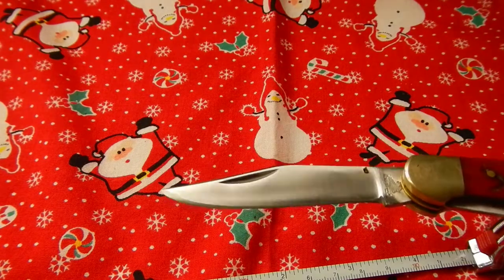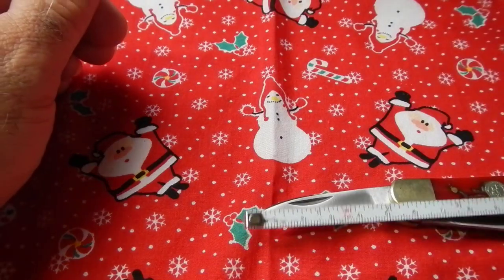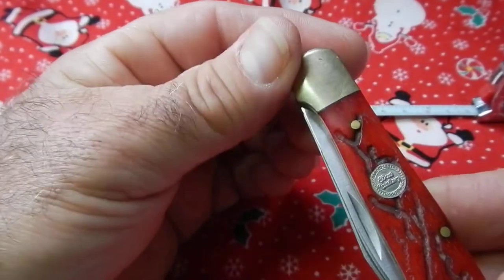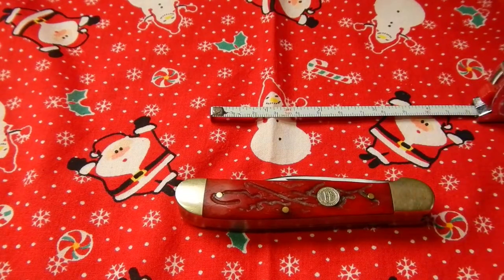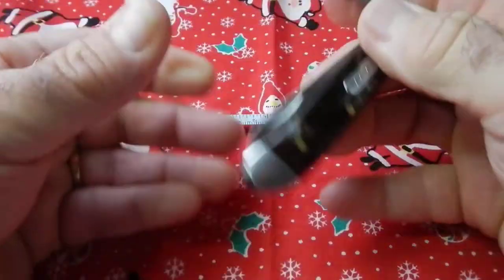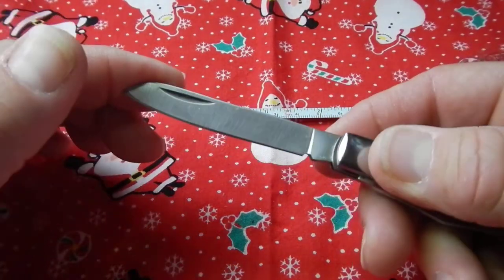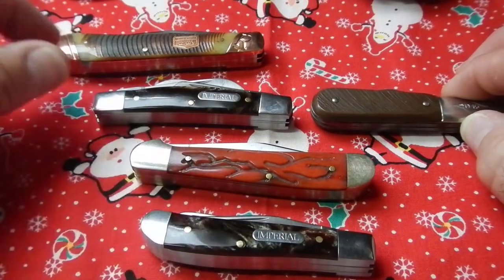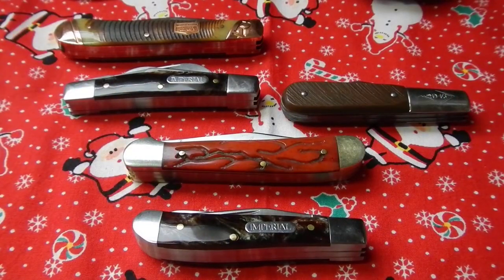Classic pocket knives...they are making a comeback!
Merry Christmas 2019 my friends! I send my kind regards and sincere holiday wishes to all of you and your families.

In this video, I show some of my classic slip joint pocketknives. These were the pocketknives of our fathers and grandfathers and many will have fond memories of them being used by them, perhaps to slice and share an apple with us when we were young.

In the past couple of decades, large tactical folders came to the fore and became de rigeur and these little folders became somewhat forgotten. I even see ladies with tactical folders clipped to a pocket, boot, or belt.

However, I do think that slip joints are making a comeback, as people discover their light weight, portability, and aesthetic qualities. Unlike a large tactical folder, these benign little tools may be more socially acceptable and less likely to draw complaints in a workplace or public setting.

They are very useful for small tasks, such as slicing fruit, opening packages, sharpening a pencil, and so on. Thus, they may be very well suited for EDC carry in less-permissive environments where a tac folder might raise alarm.

Slip joints were used by the woodsmen of the "Golden Age of Camping [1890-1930], such as Nessmuk, Kephart, and even early car camper Henry Ford. Some patterns, such as the Moose, are a bit stouter and can perform camp chores and wood whittling and carving tasks.

I believe that one company has done much to restore these little knives to the public conscience, and that is Smoky Mountain Knife Works [SMKW.com]. They have models available from Schrade, Imperial, and Case that are priced for any budget. As well, they carry a line of traditional pocket knives manufactured in China under the name ROUGH RYDER [recent brand name change from ROUGH RIDER].

In my estimation, ROUGH RYDER knives are well made, extremely inexpensive, and offer excellent quality at little cost. But more than that, their line is incredibly diverse in terms of materials and features, and are wonderfully attractive. I have one of their BACKWOODS BUSHCRAFTER Trapper pattern knives, and I could not be more pleased. It would have been right at home in a classic camp with wool blankets, a canvas shelter, candle lantern, and a Dutch oven warming over a wood campfire.

If you are interested in learning more about classic slip joint pocket knives I highly recommend that you visit TOBIAS GIBSON Channel on YOUTUBE. This gentleman has an amazing collection and his depth of knowledge of knives, patterns and history, is truly amazing.

I hope you will enjoy this video, and again, Happy Holidays!